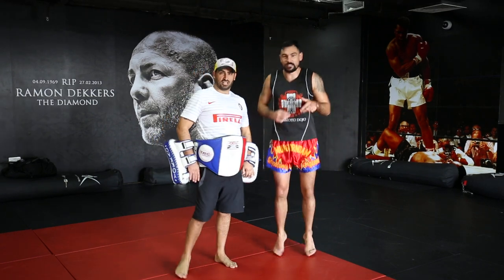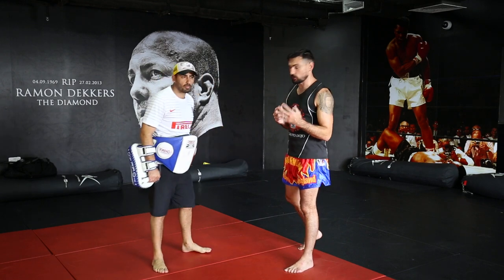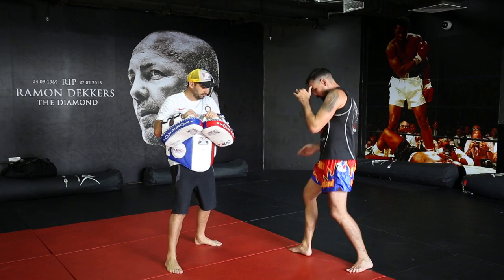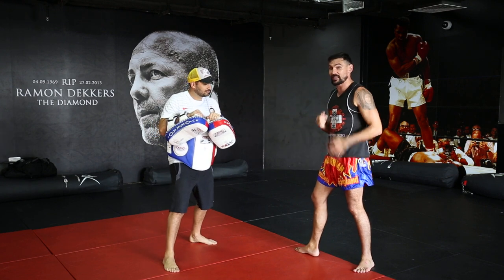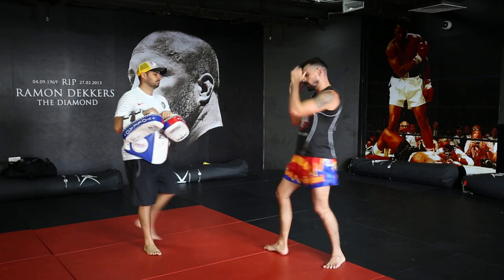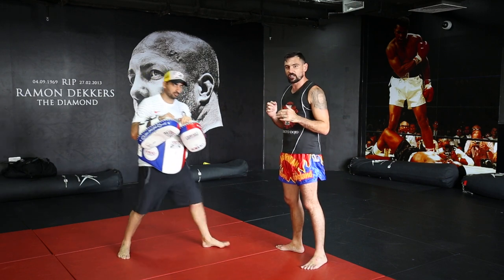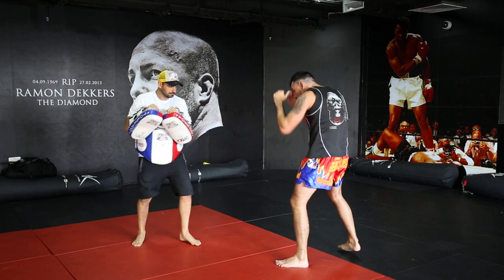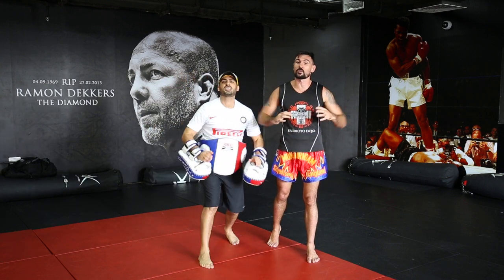muaythai muppets drill, left body kick drill .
work in a 3 min round everytime your pad man steps you make left body kick. will improve your timing for the left body kick